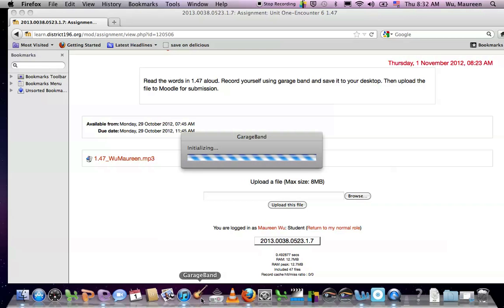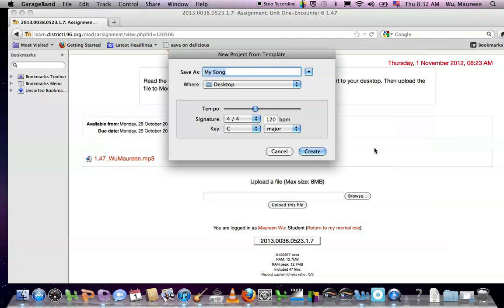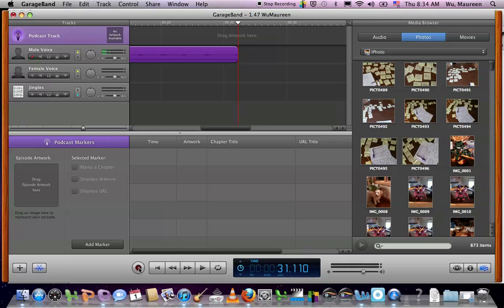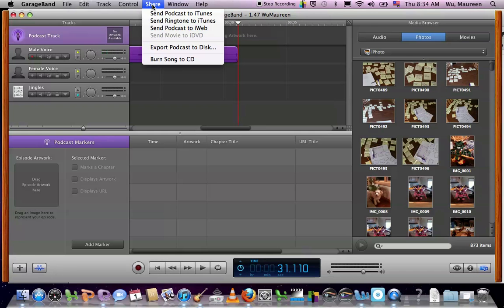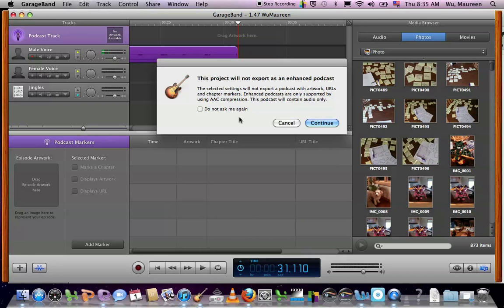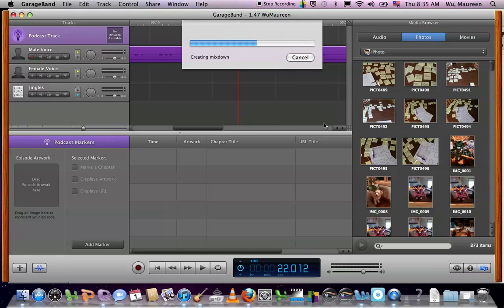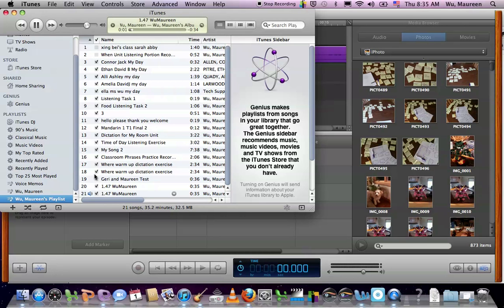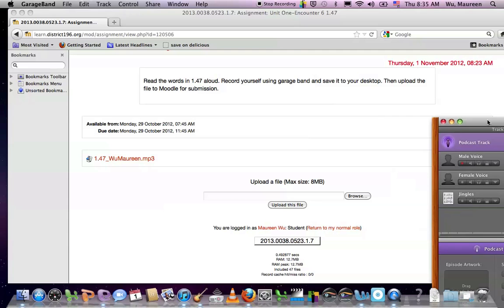Uploading an Audio File to Moodle